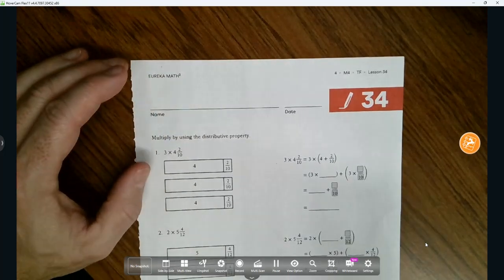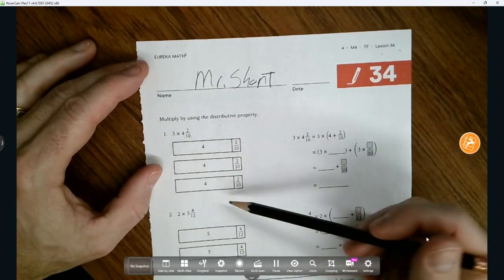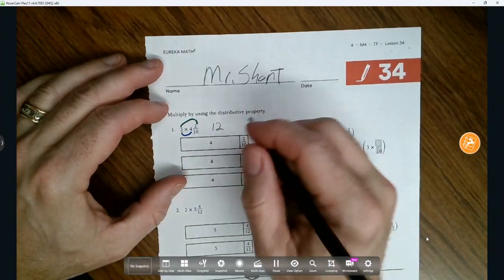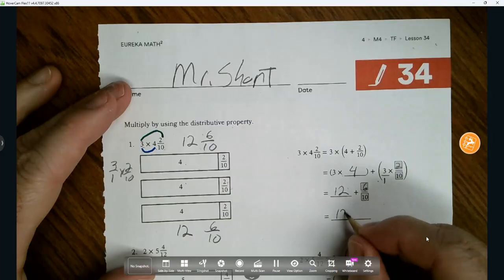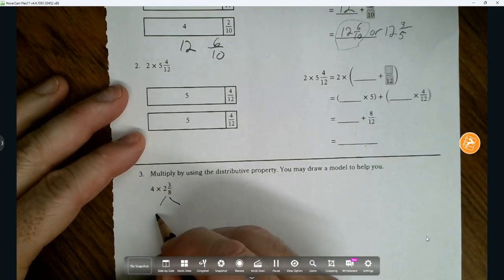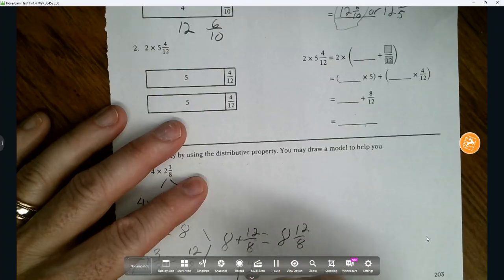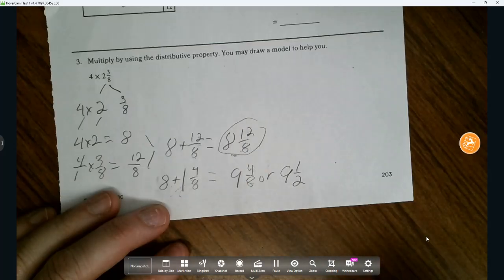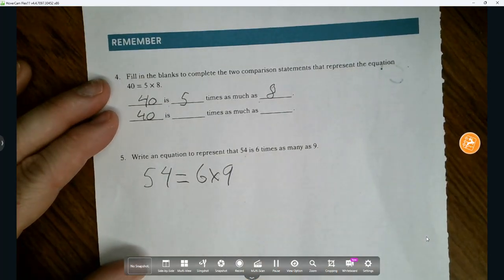Module 4 Lesson 34 Eureka Math Homework Help (4th Grade)